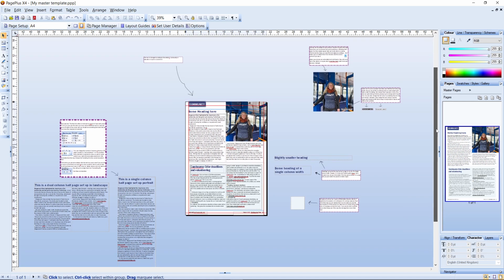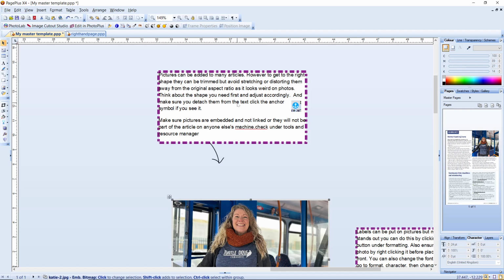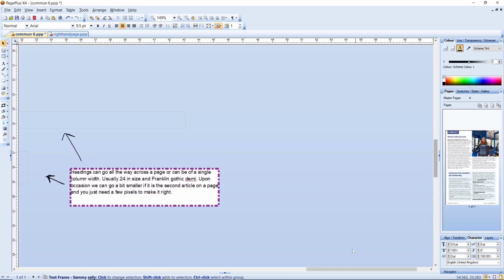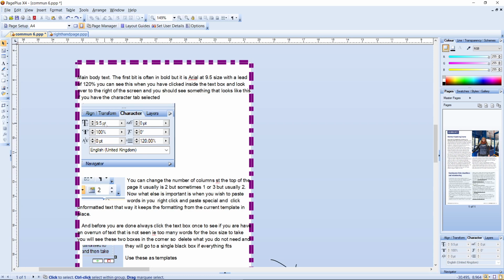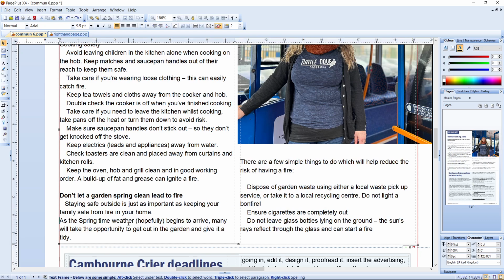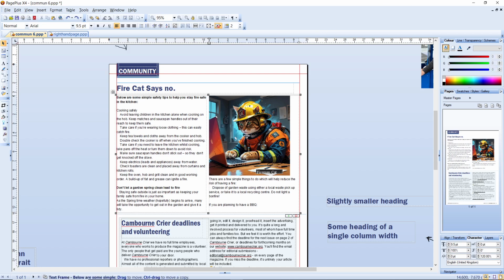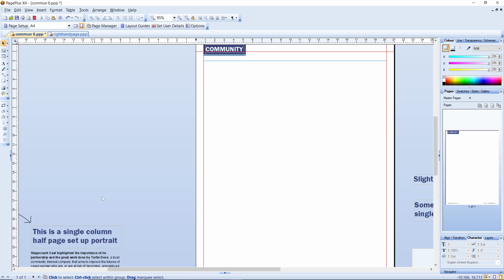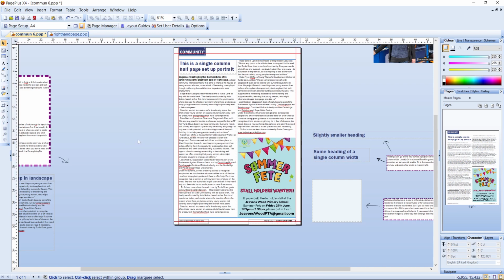Cambourne crier new template pp4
New template for crier editors on page plus 4